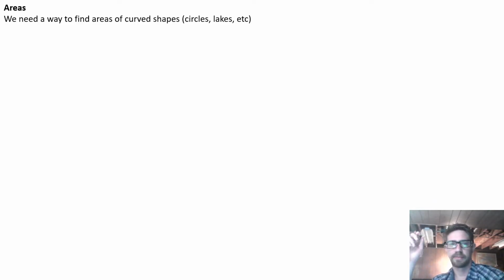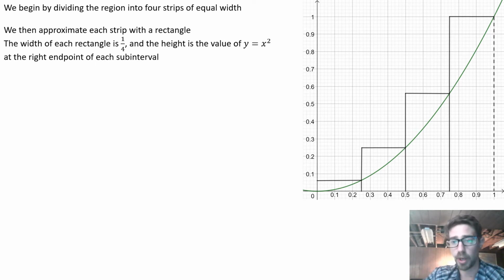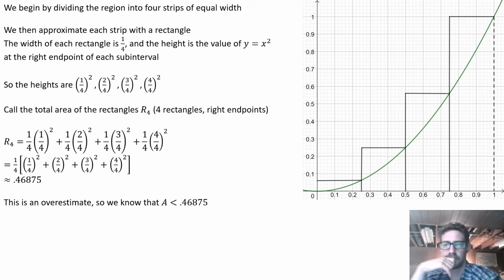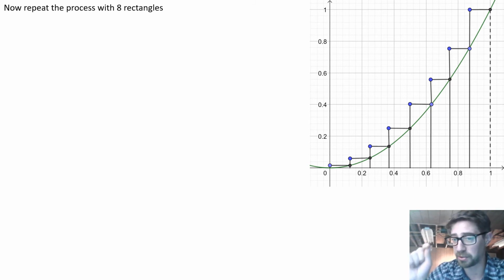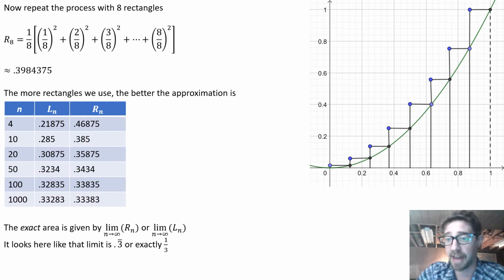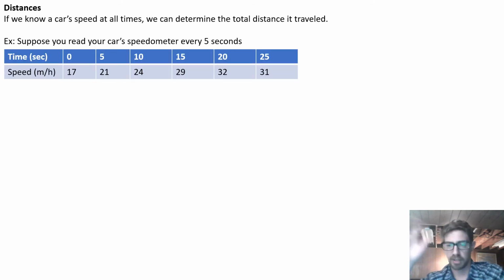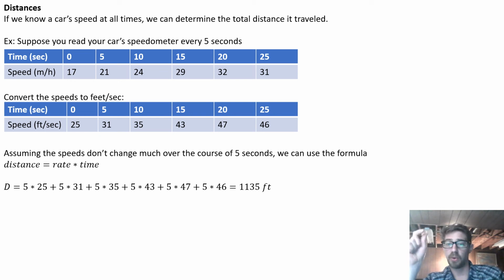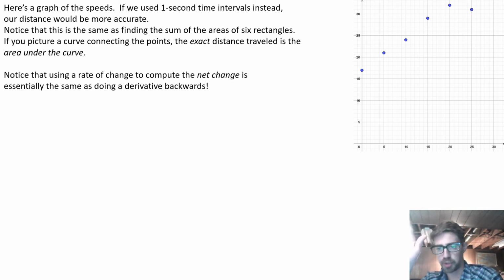21 Areas and Distances